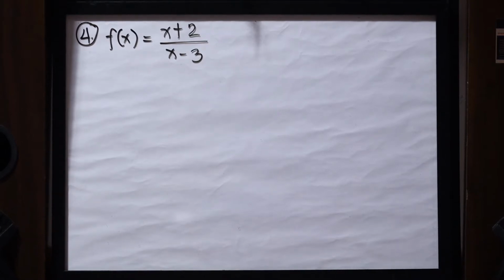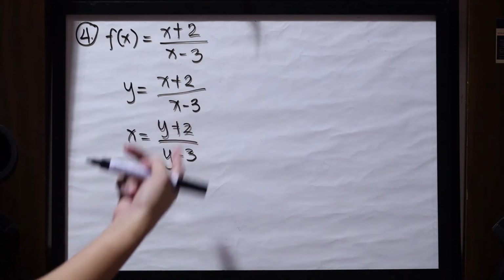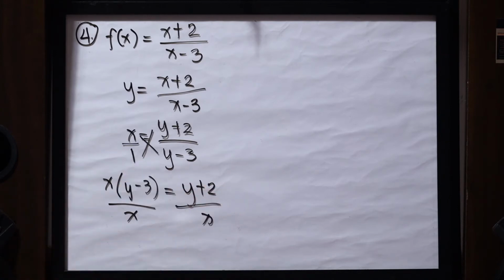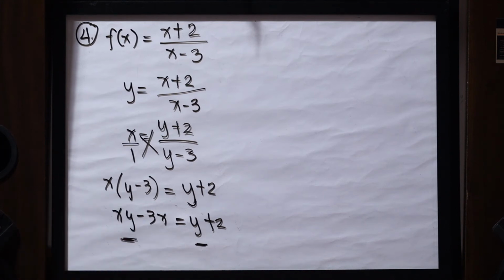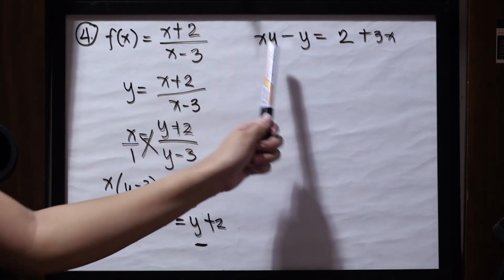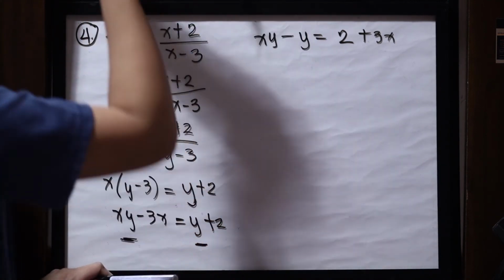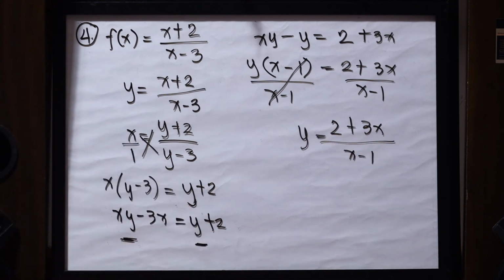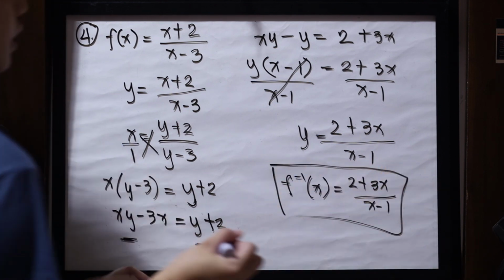GEN.MATH_INVERSE FUNCTION_4